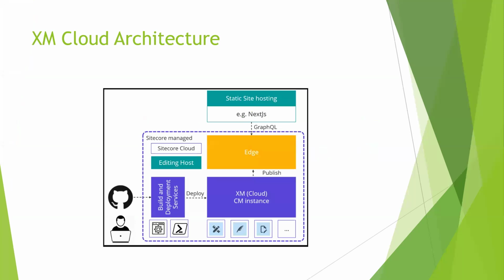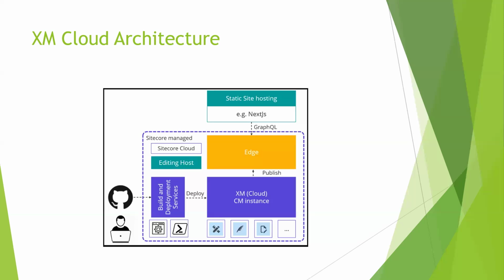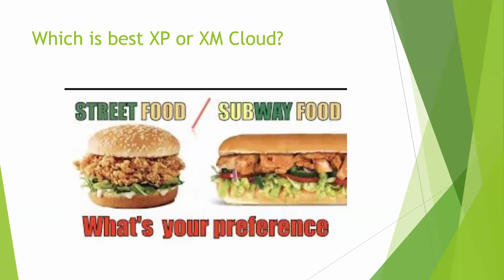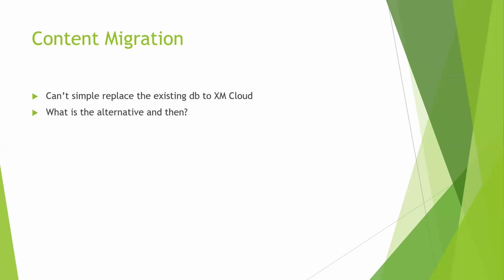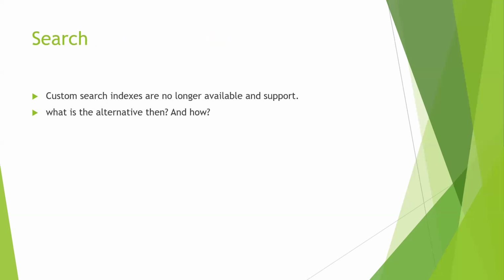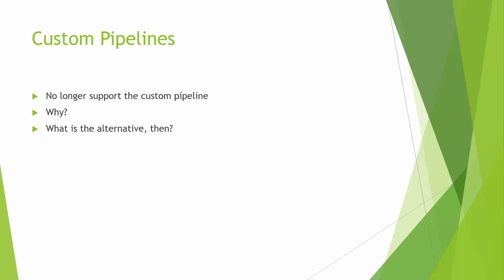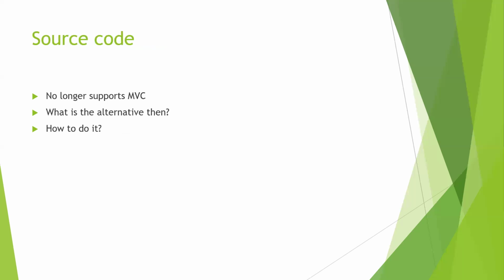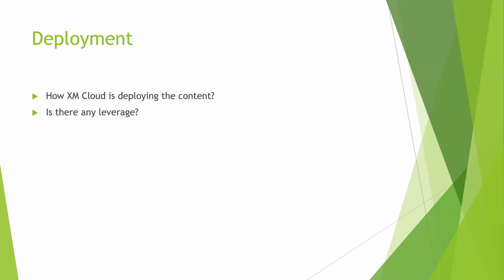Migrating from Sitecore XP to SaaS XM Cloud